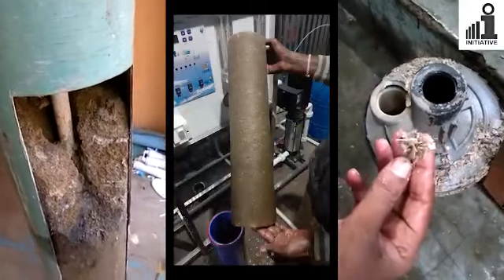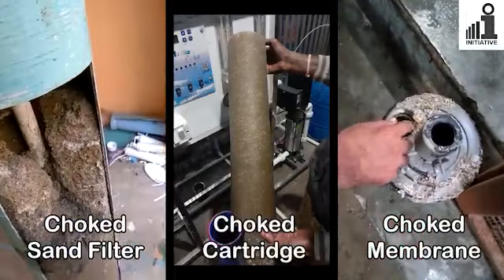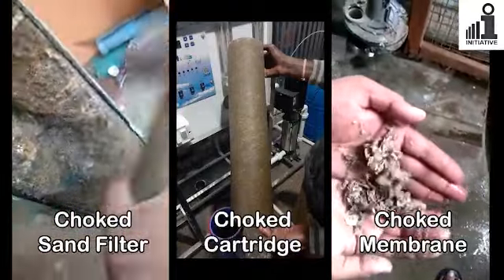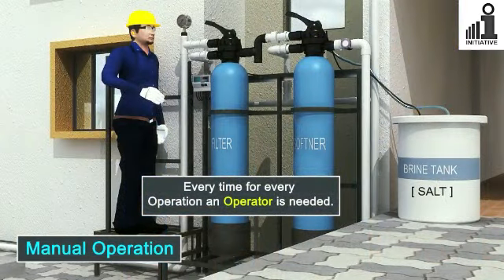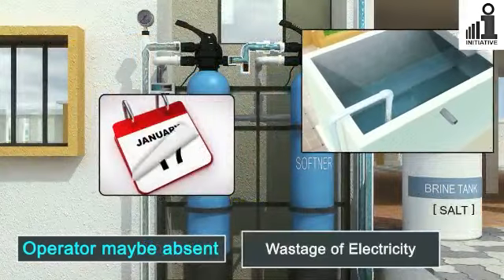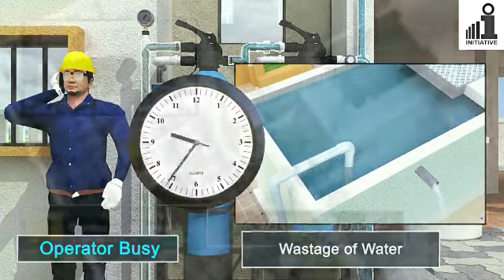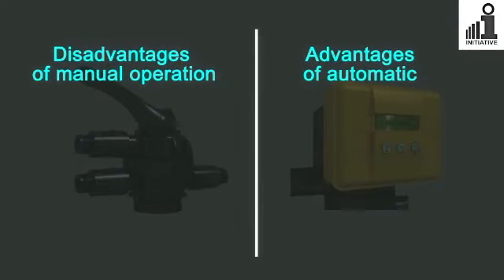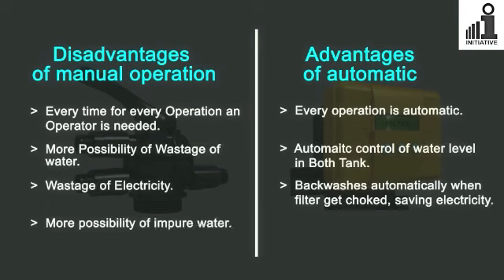initiative MPV, initiative auto MPV, initiative auto soft MPV 9741135563